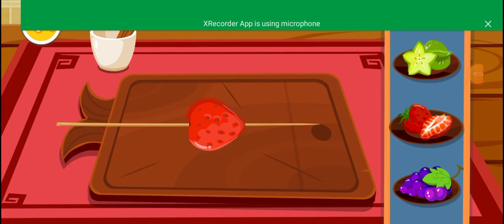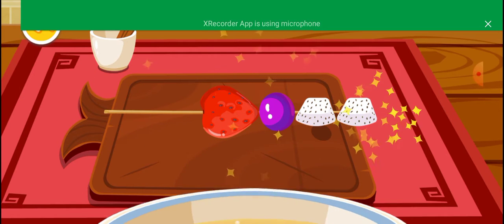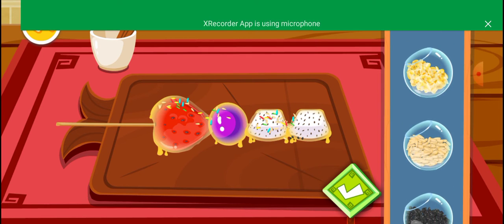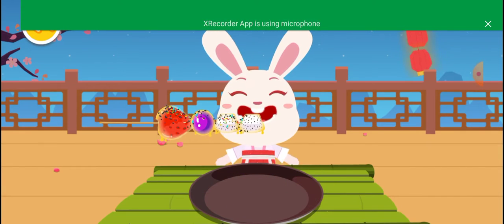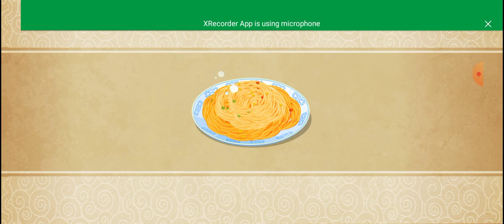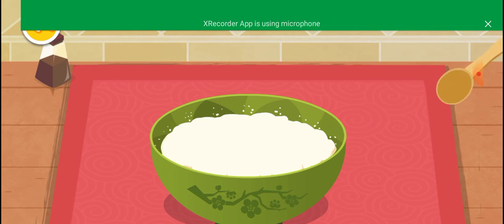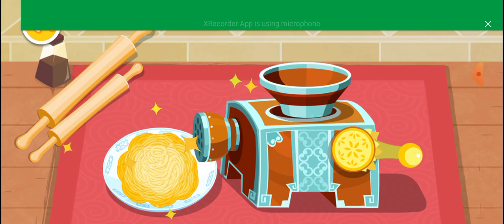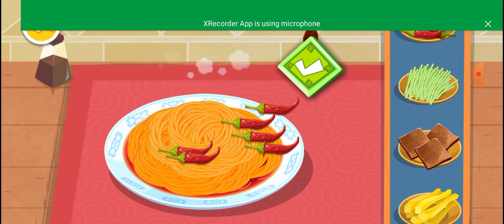Rabbit cartoon•fun with rabbit•eat chilli• cute rabbit•game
Rabbit cartoon•fun with rabbit•eat chilli• cute rabbit•make food for rabbit game &fun